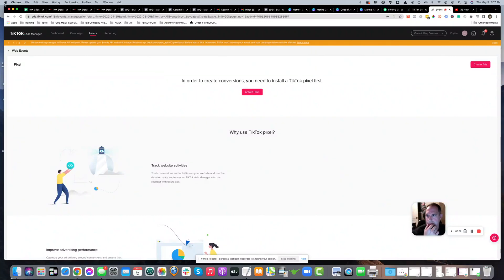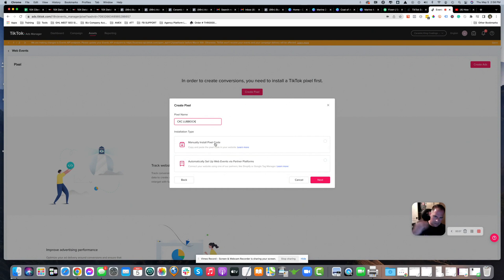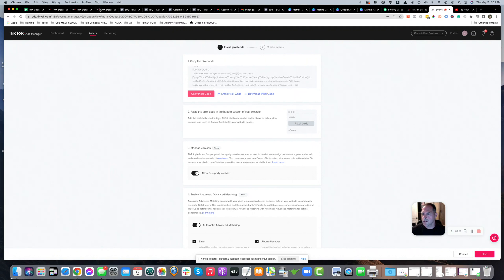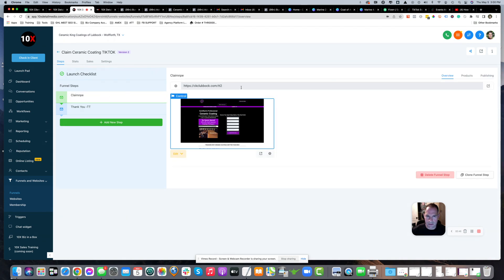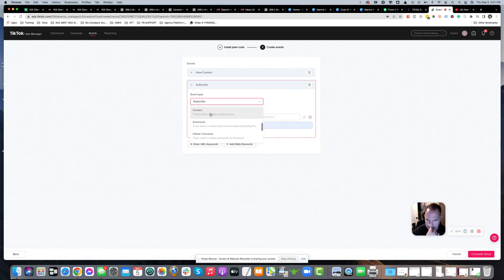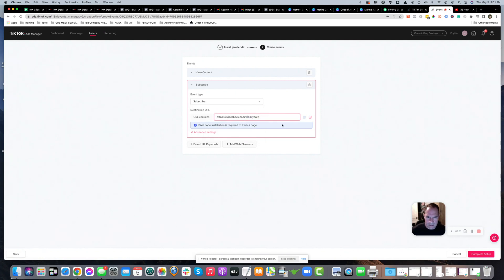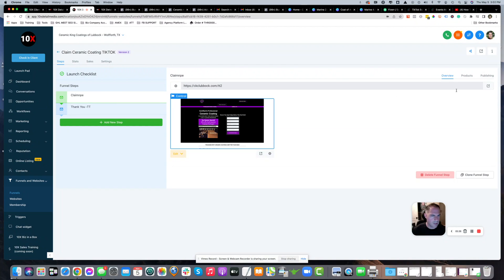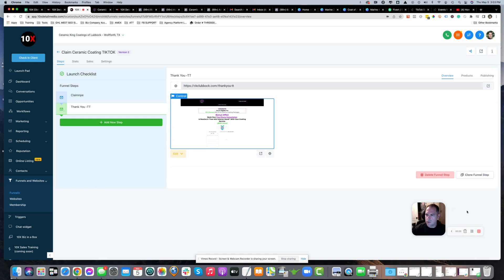Set up pixel on TikTok to Go High Level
Manual intergration